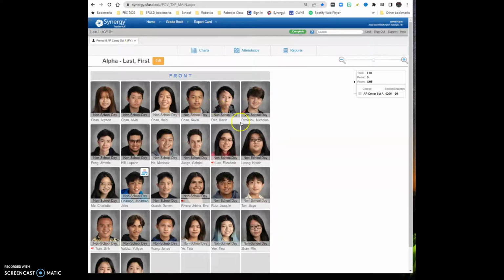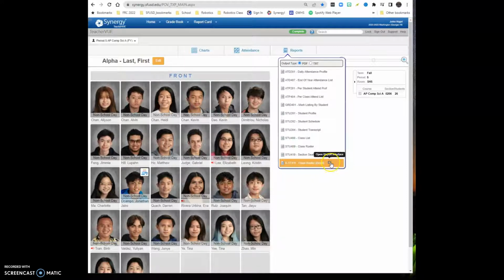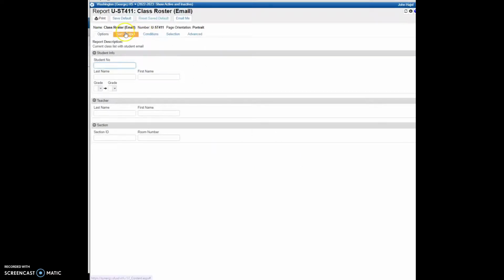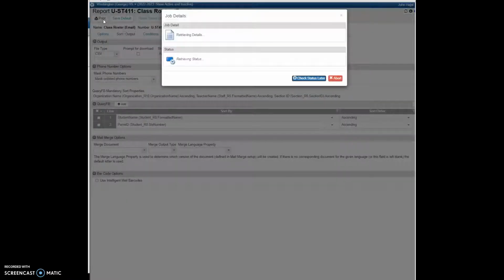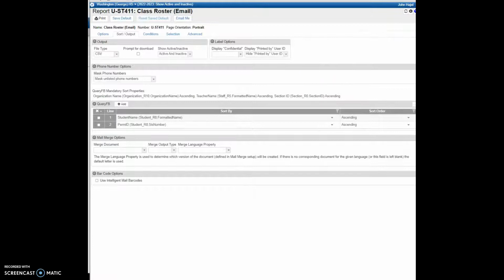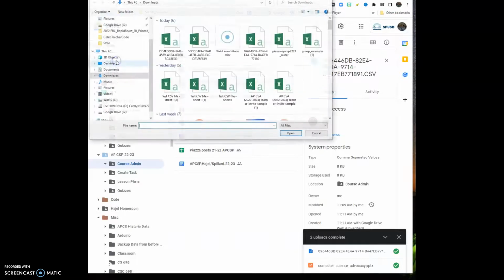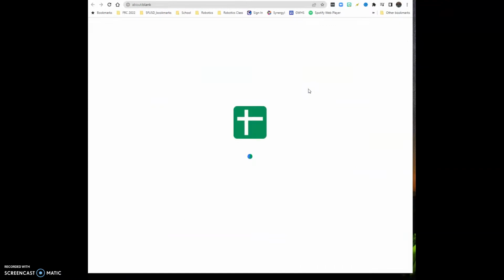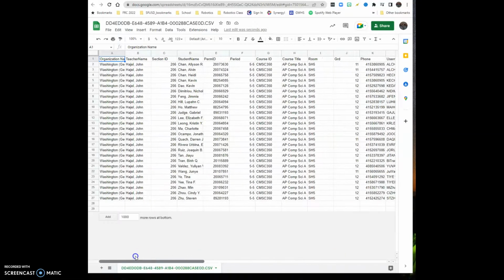Synergy Roster to Google Sheets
This is a way to get your class roster into Google Sheets.